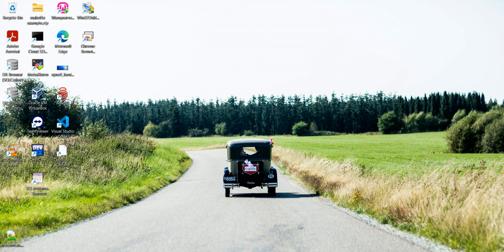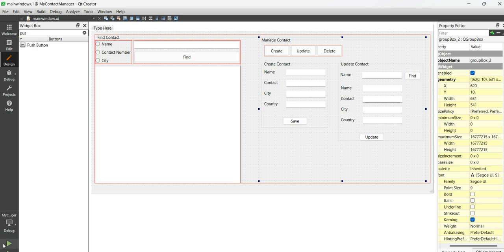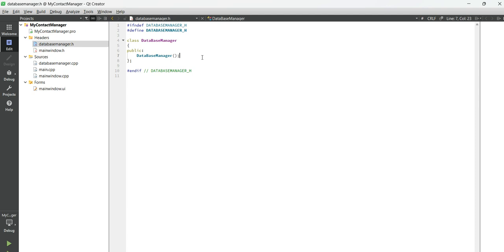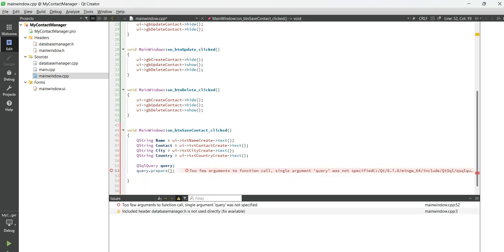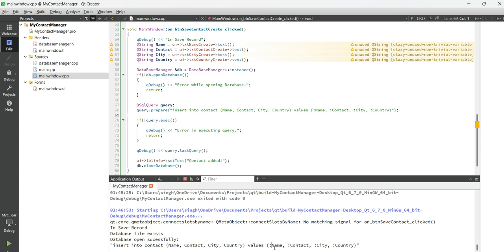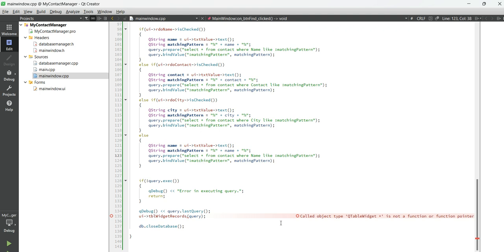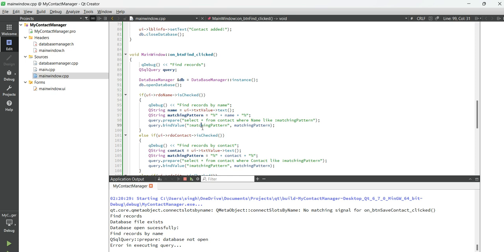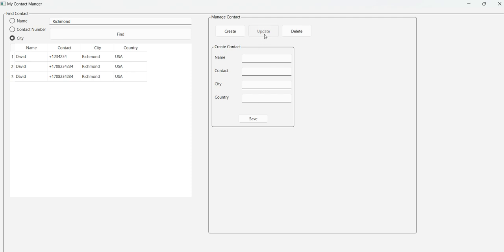C++ project on Contact Manager using QT Framework | CppBuzz.com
Learn how to create GUI project on Contact Manager step by step using C++ & QT.